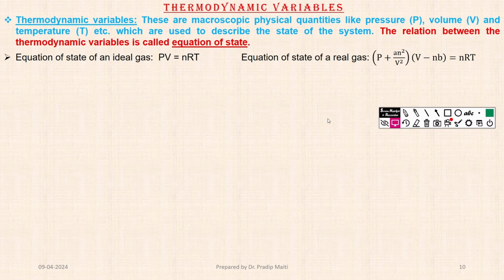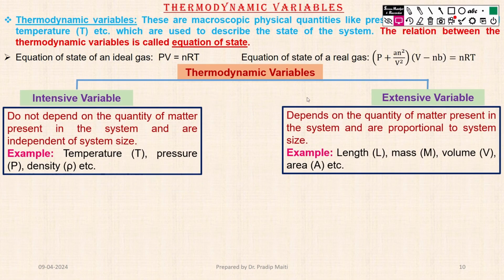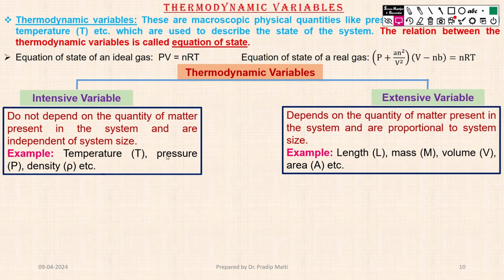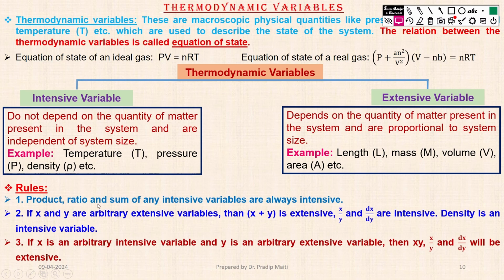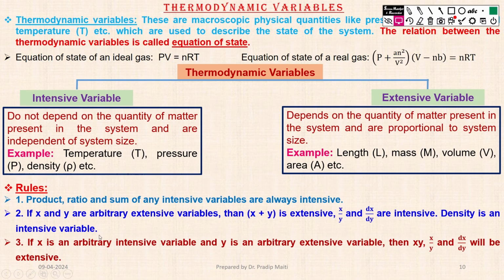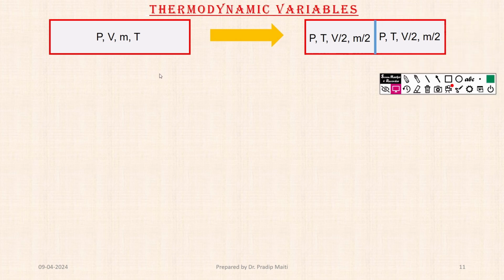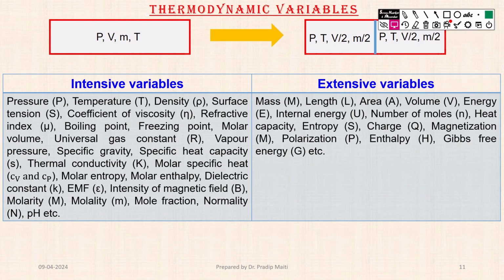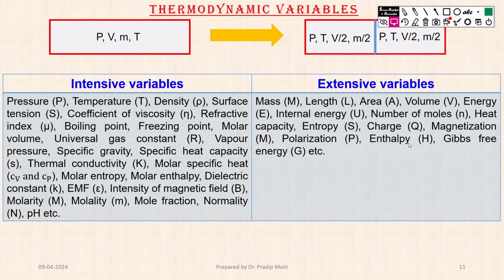Understanding Thermodynamic Variables: Explained Simply With Examples_Class-XI_Physics_NEET and JEE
In this video, we delve into the fascinating world of thermodynamic variables. Whether you're a student tackling the subject for the first time or a seasoned enthusiast looking to brush up on the basics, this video is for you.

Thermodynamics is the study of energy and its transformations. At its core are a set of fundamental variables that govern the behavior of systems, influencing everything from chemical reactions to the operation of engines.

In this comprehensive guide, we break down the essential thermodynamic variables, including temperature, pressure, volume, and more. We explore how each variable impacts the state and behavior of a system, providing intuitive explanations and real-world examples along the way.

Whether you're preparing for an exam or simply eager to expand your knowledge, this video equips you with the tools to grasp the intricate workings of thermodynamic systems. Get ready to unlock the secrets of energy transformation and discover the beauty of thermodynamic variables!

Let's dive into the fascinating world of thermodynamics together!